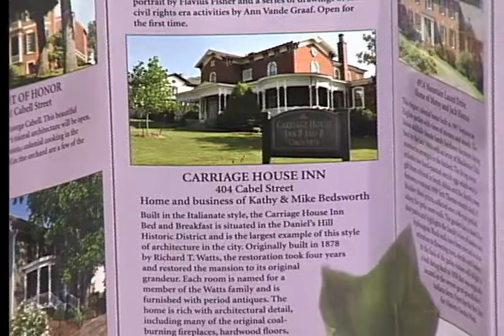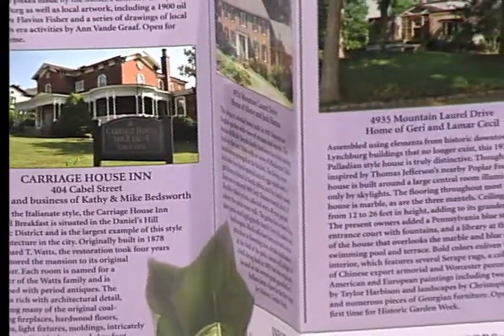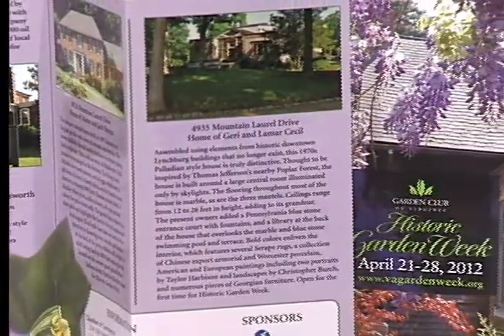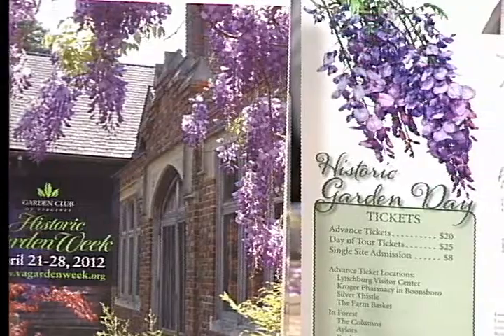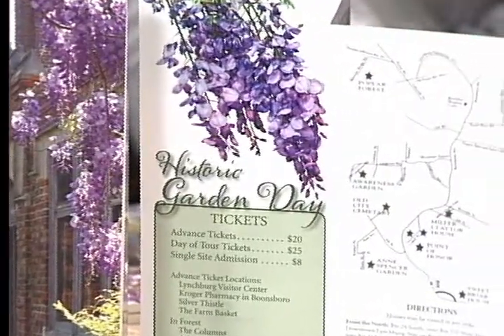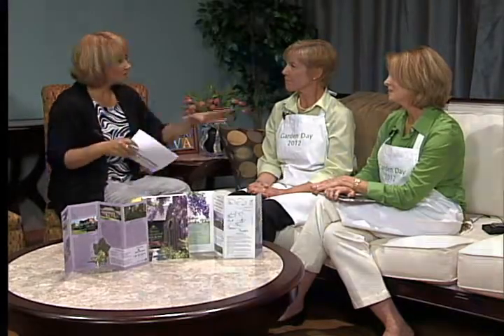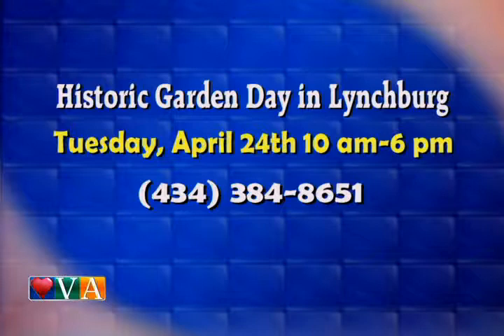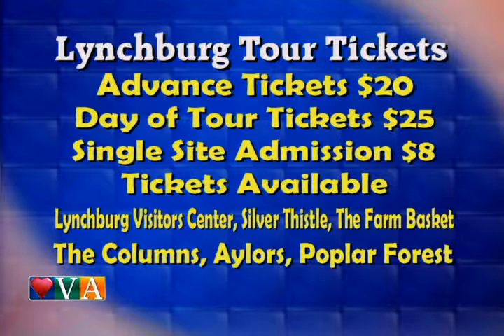"LIVING IN THE HEART OF VIRGINIA" Garden Day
On-set interview.